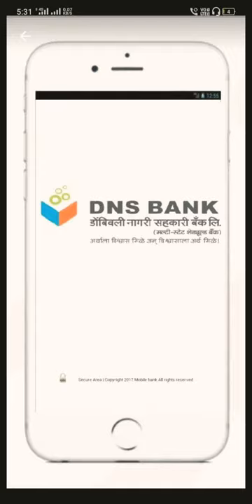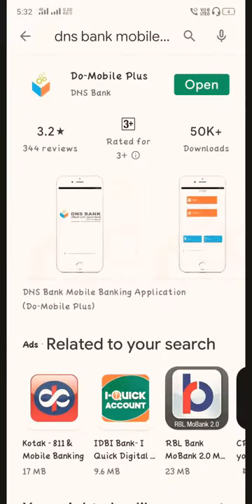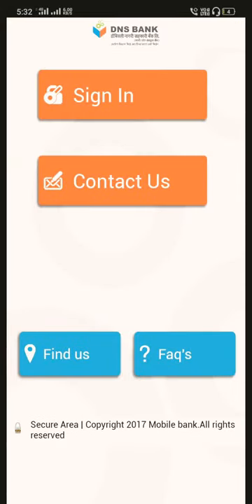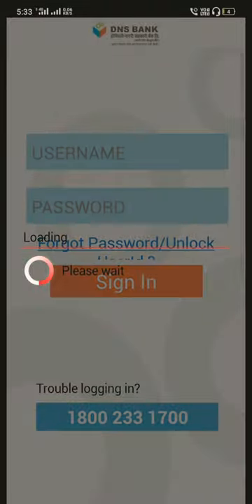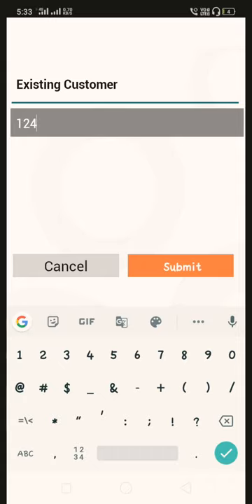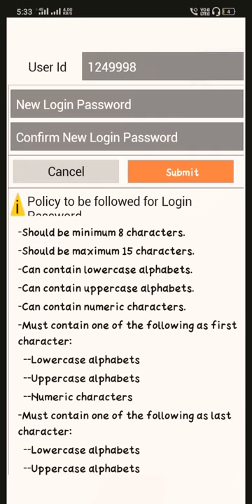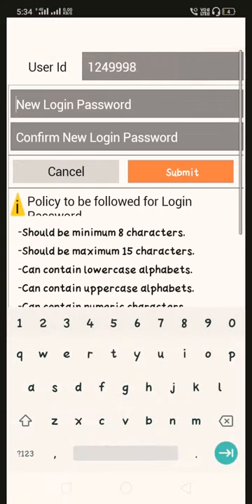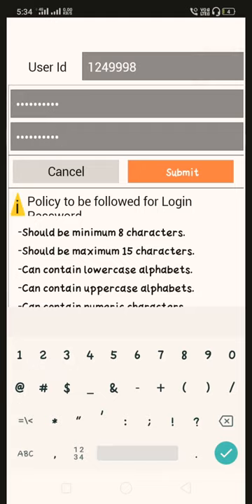How to login DNS Bank mobile banking application